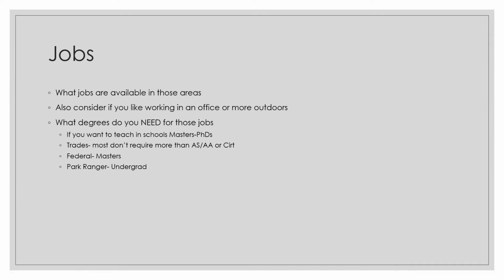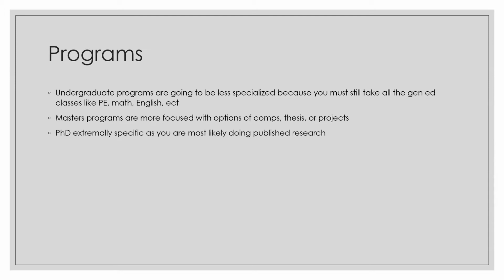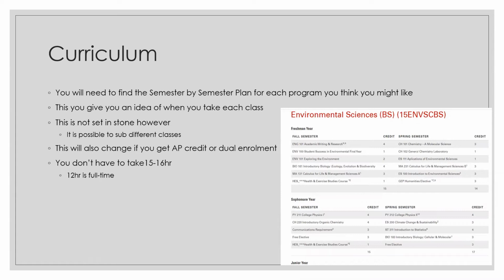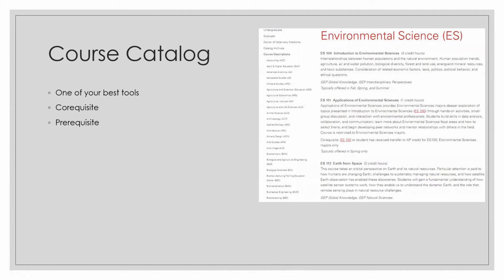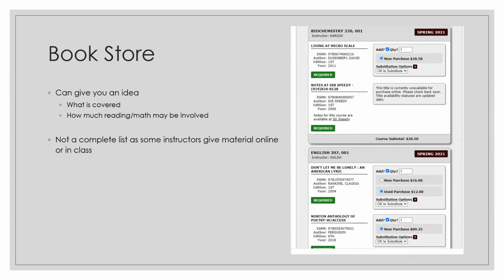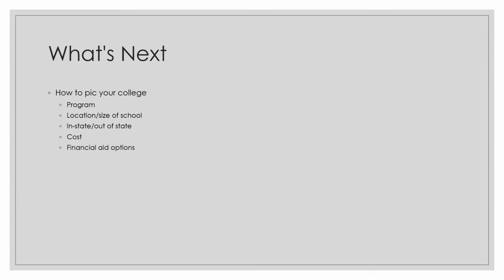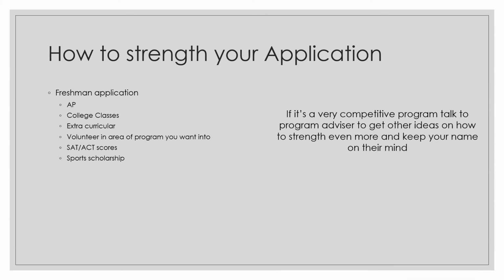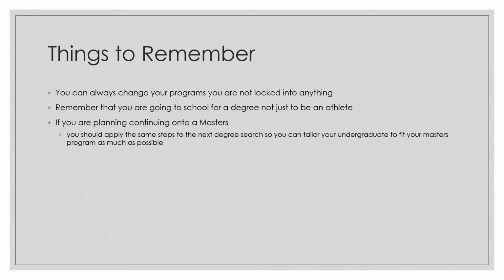How I dig deep to figure out the best college and major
Today I want to talk about how I dig deep into college programs to find the best fit. I have three degrees. A.A., B.S., M.W.R. from three different schools. Southwestern Community College, North Carolina State University and the University of New Mexico.